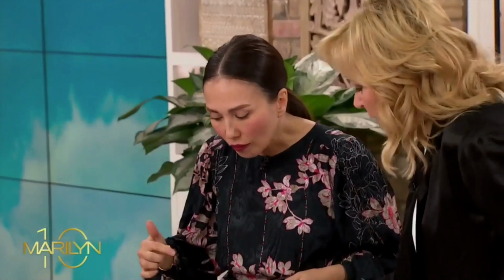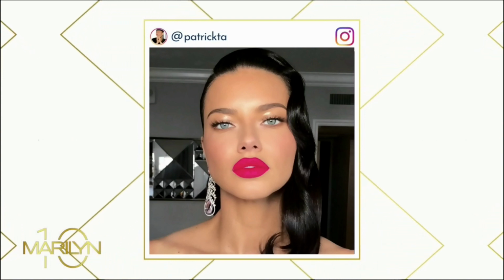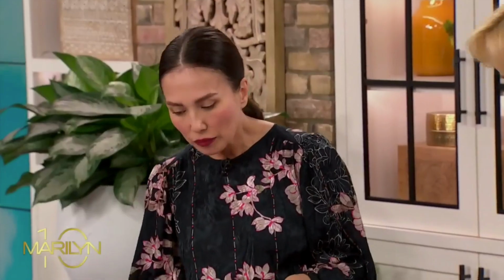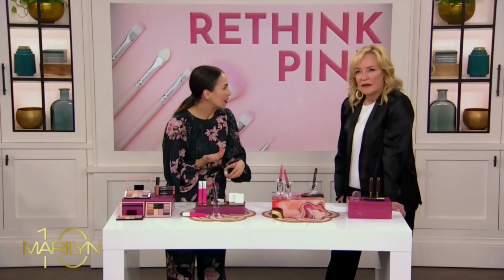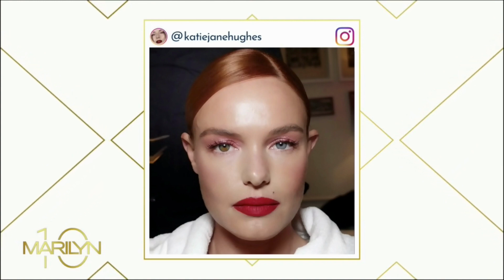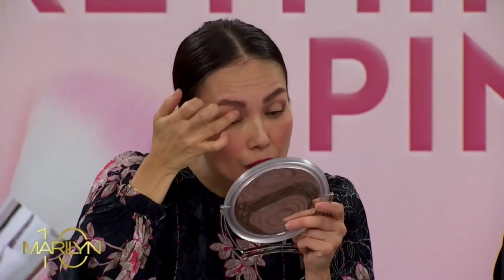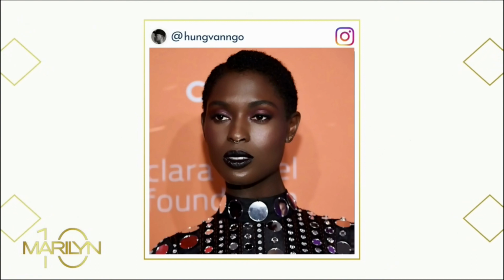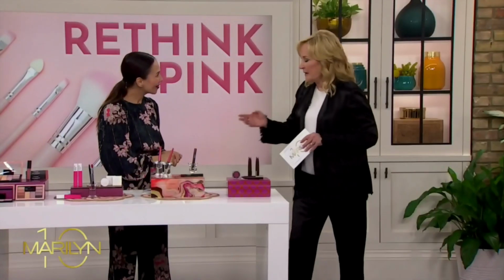MARYLIN DENIS "Pretty In Pink